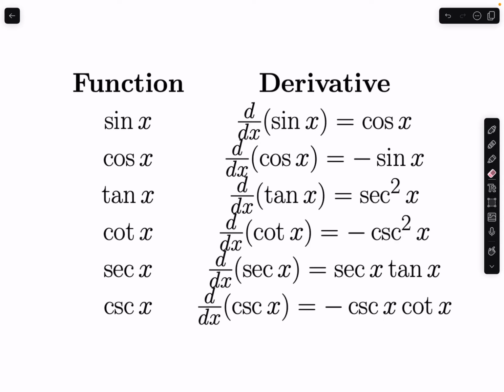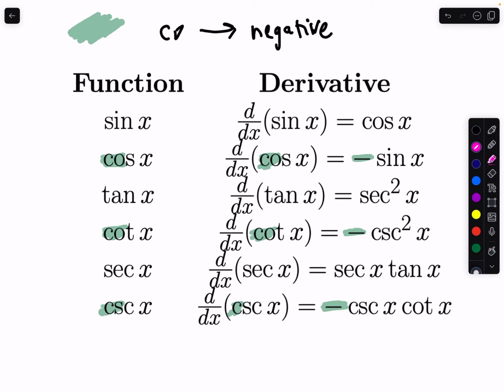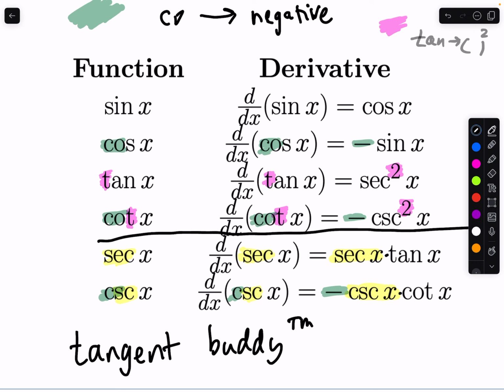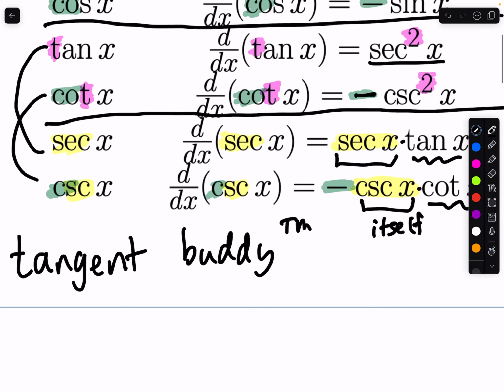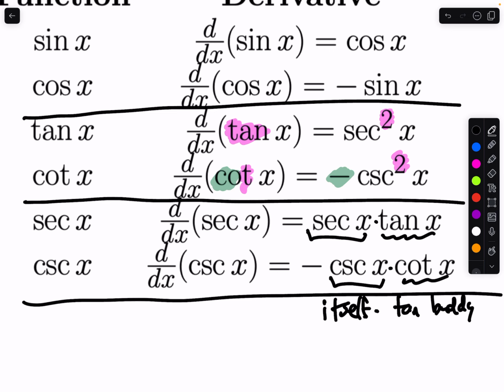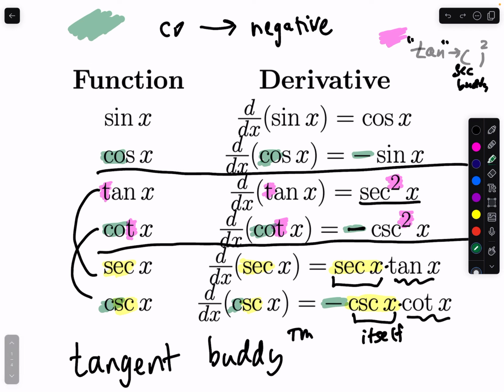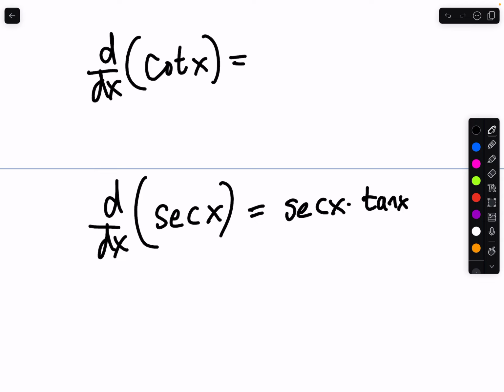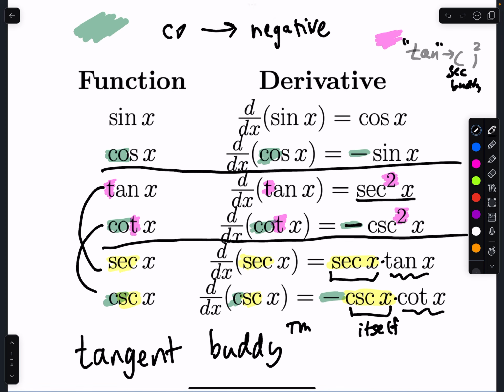How to Remember Trig Derivatives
I show how to take the derivatives of sin, cos, tan, csc, cot, and csc and explain the relationships between these trig derivatives.  I have some solid ways to memorize the relationship between these trigonometric functions. I then use the chair rule to take the derivatives of some examples.